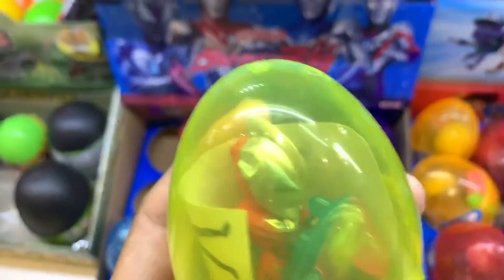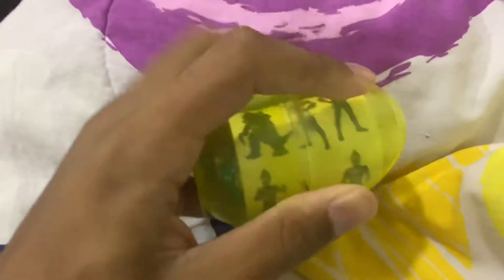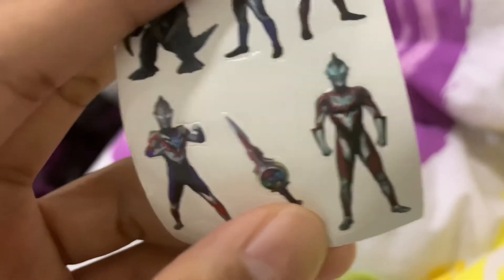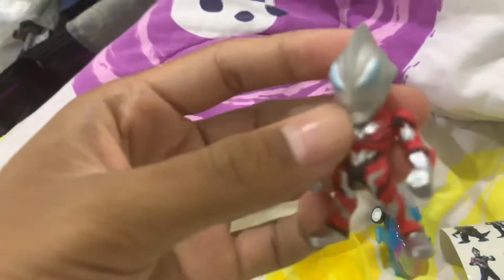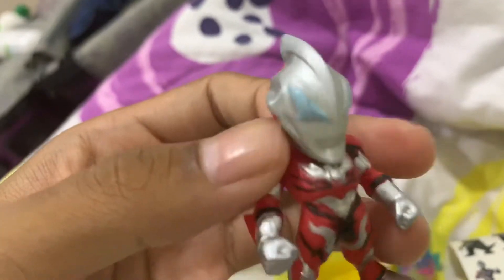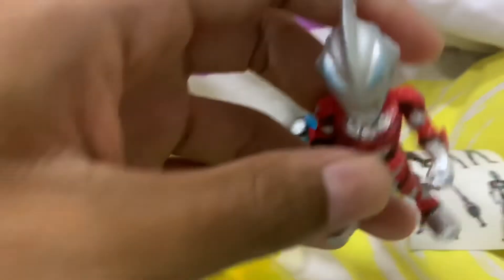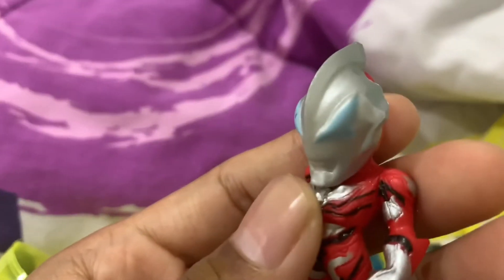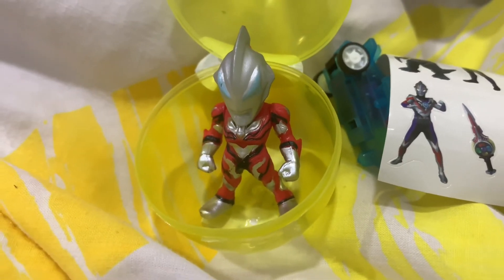ULTRAMAN GEED egg mini toy figure unboxing!!!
Decided to buy an Ultraman Geed mini egg toy figure for my Ultraman collection!